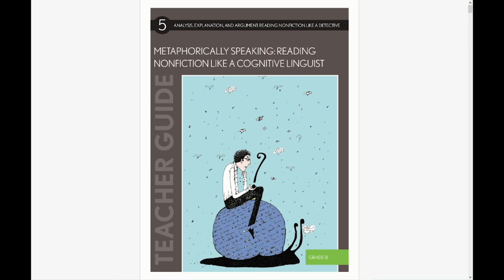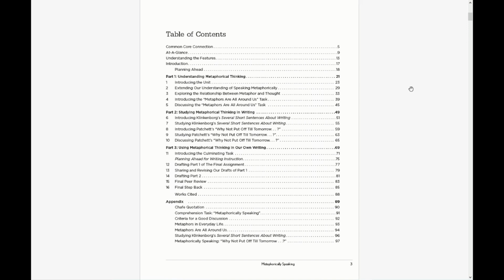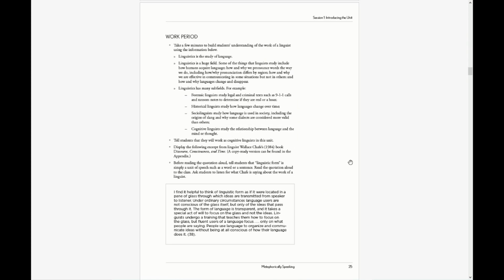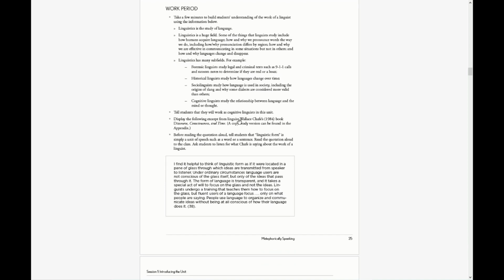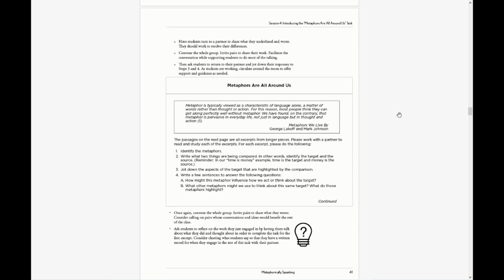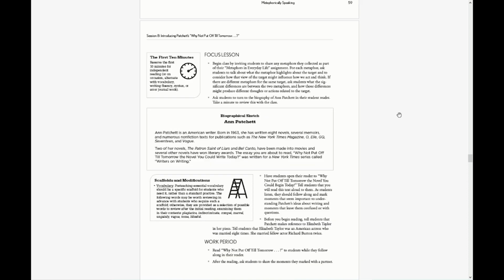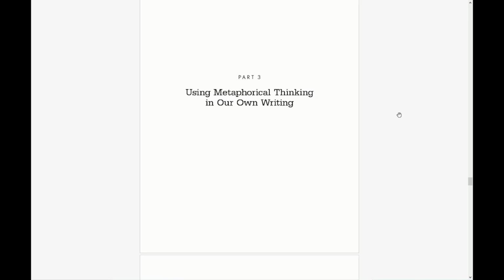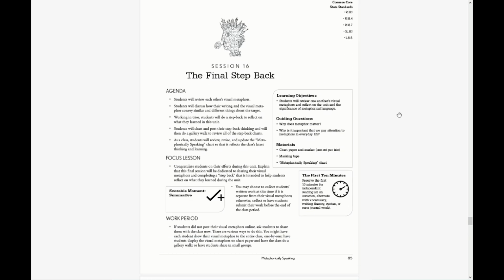Inquiry By Design - Grade 8 Unit 5 Overview